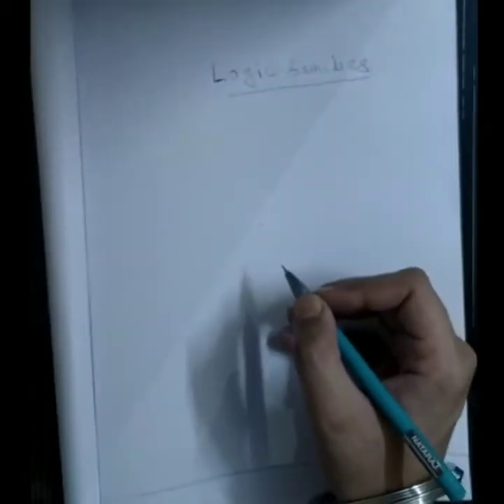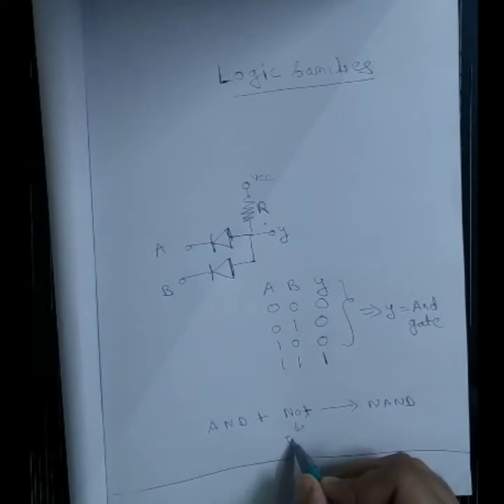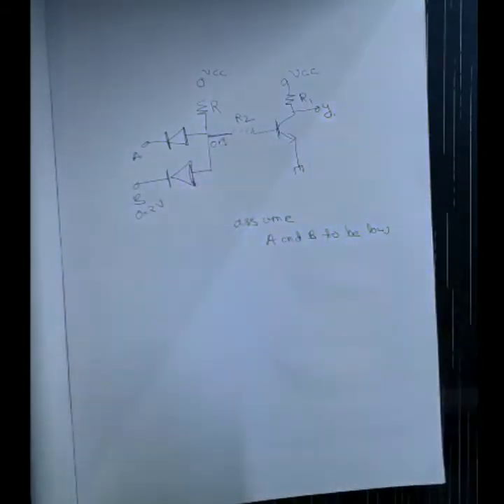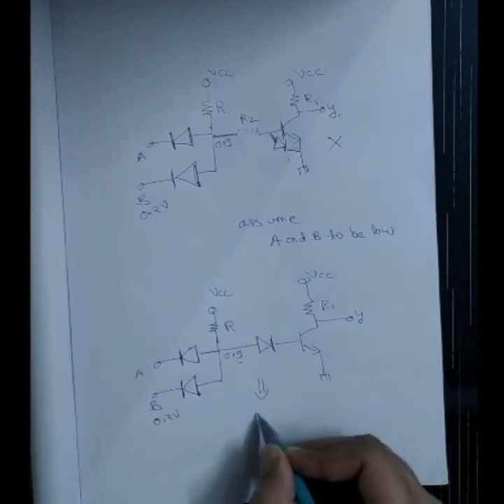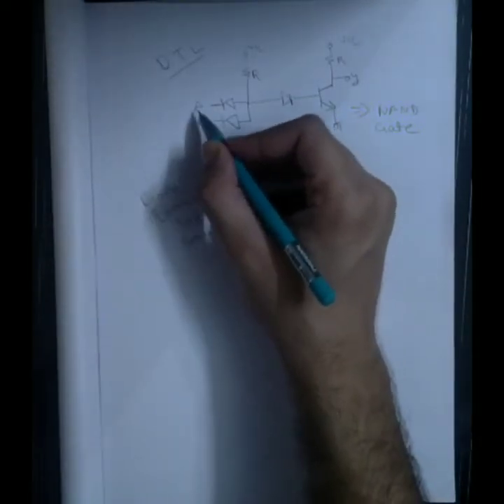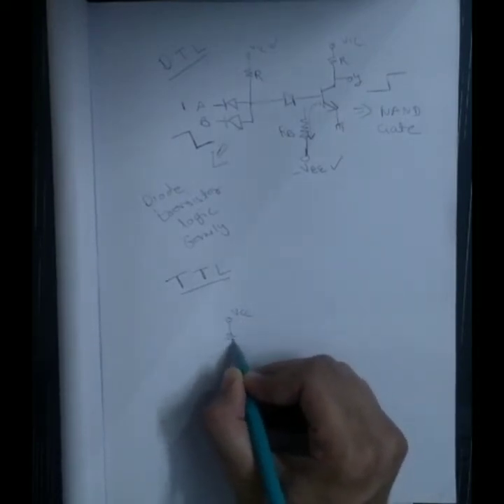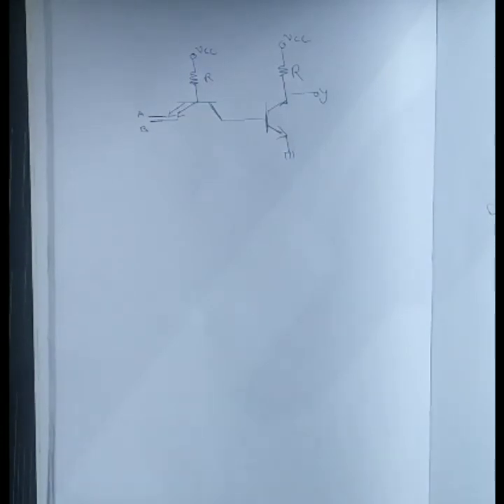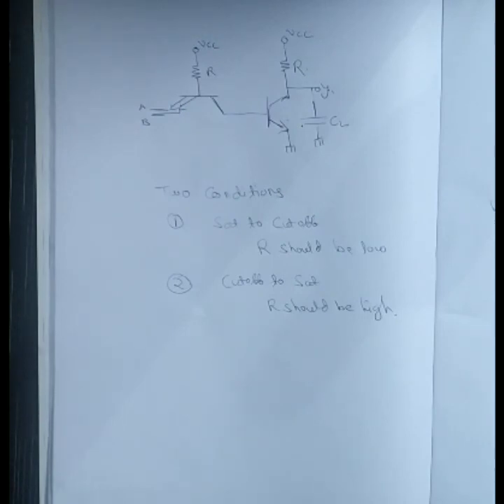Logic Families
Lecture 1